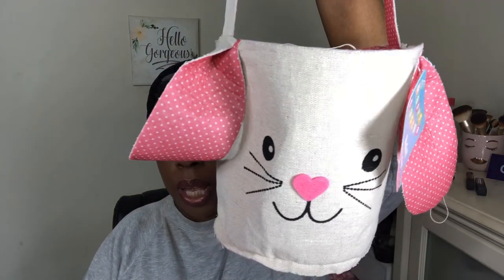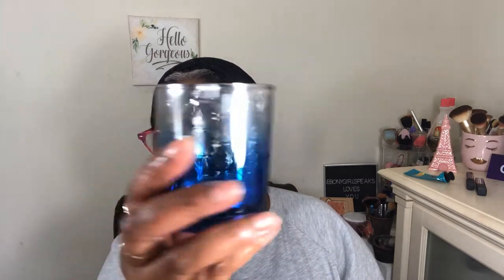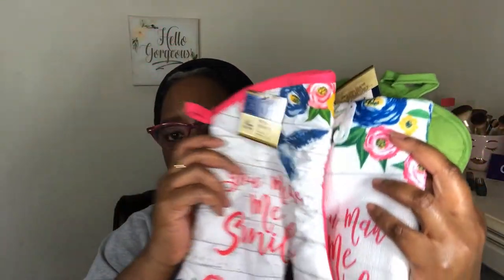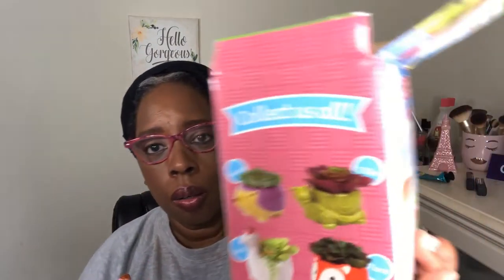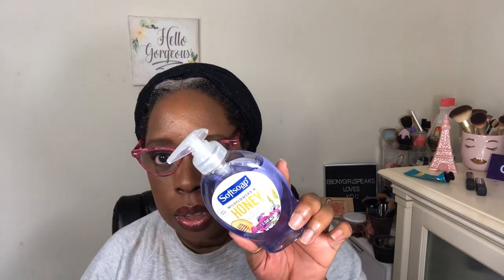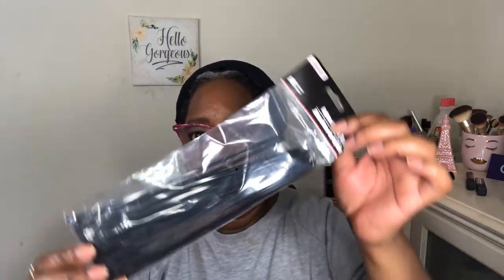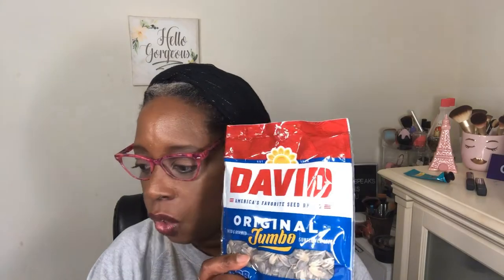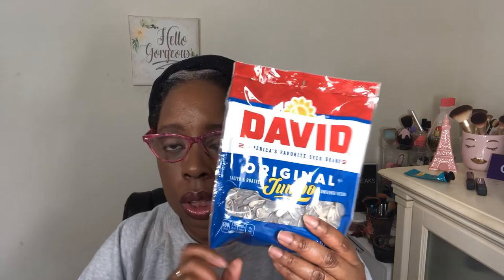SPRING & EASTER DOLLAR TREE HAUL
Hey cute people, it's been awhile since I've been here but not that long ago that I went shopping at Dollar Tree. Check out the video to see what I picked up. ENJOY watching the video!